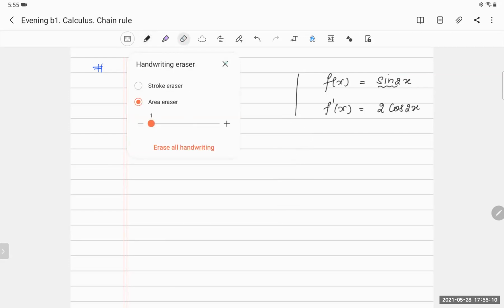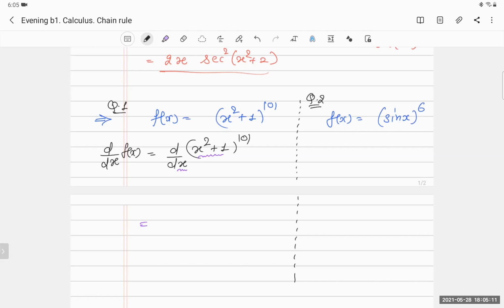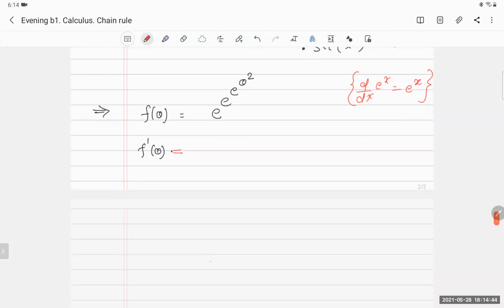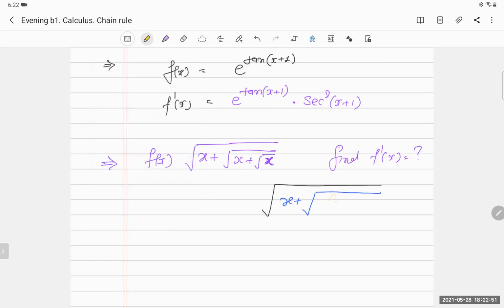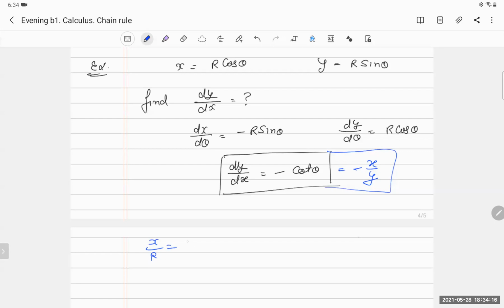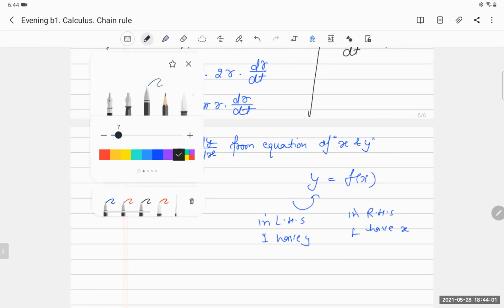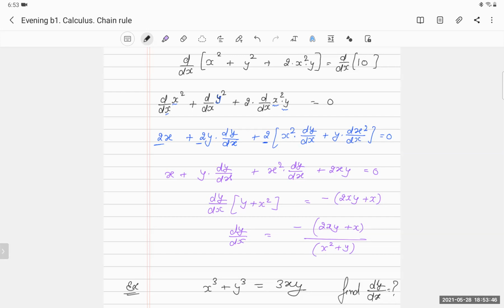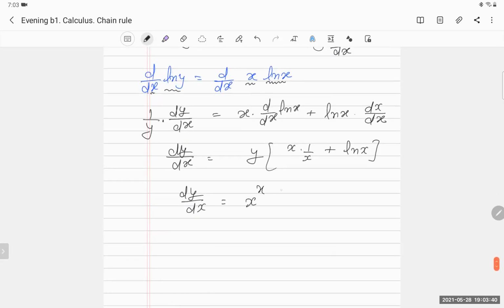Zeal XI EVENING BATCH 1 PHYSICS LECTURE BY IITIAN FACULTY DINESH SIR ON 28.09.21